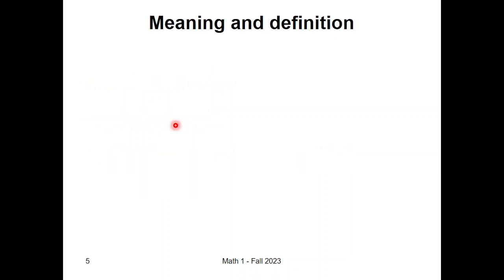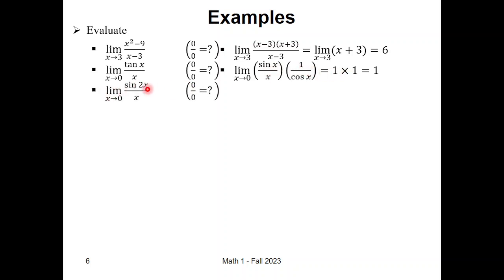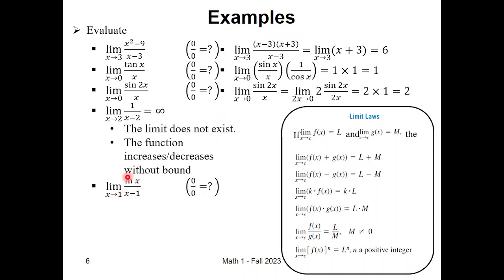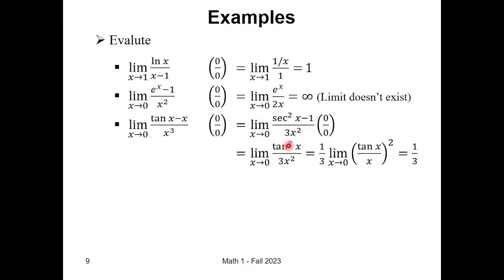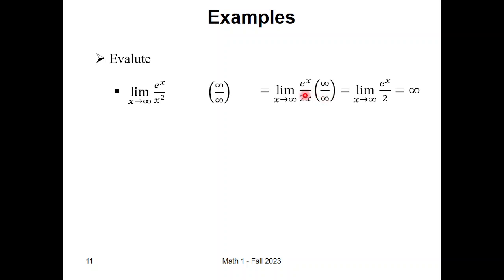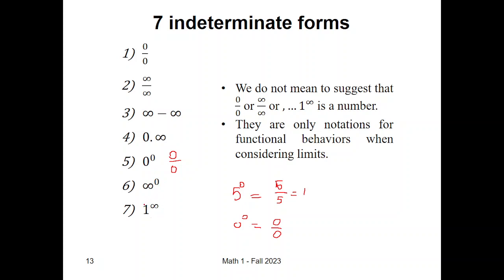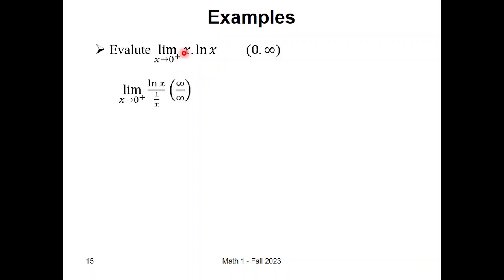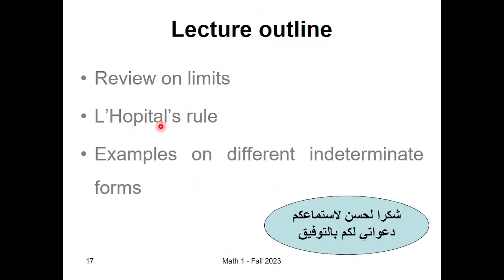Calculus - Lecture 9 (B) - l'Hopital's rule